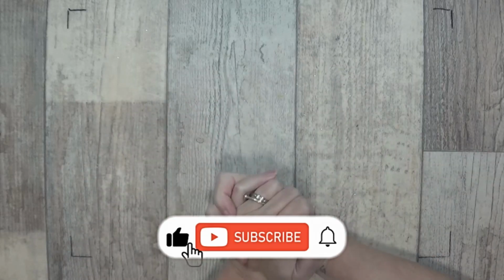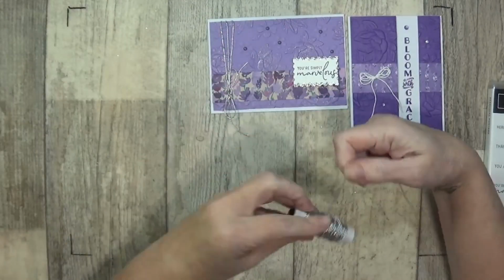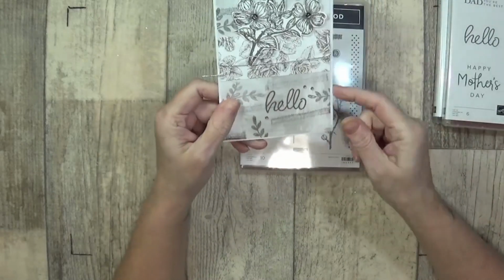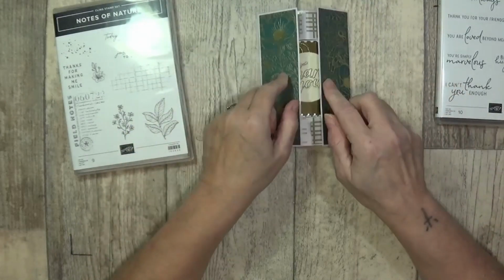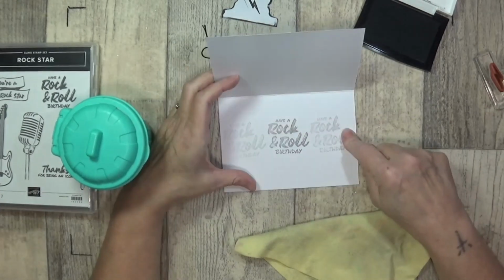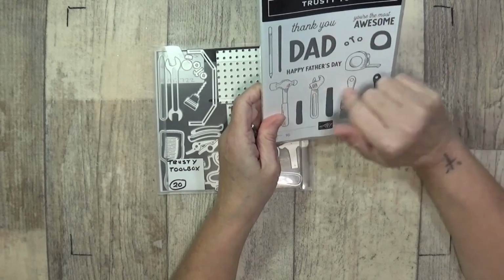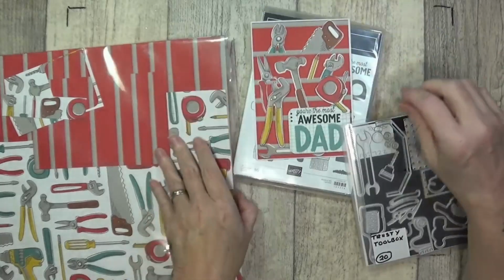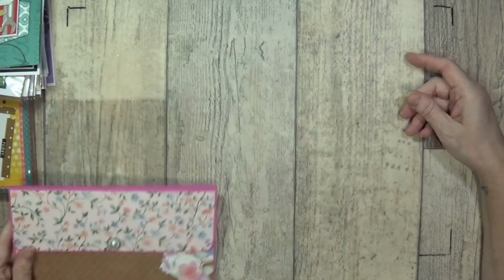Sneak Peak & Samples New 2024 Stampin' Up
Hi I'm Gaynor, and tonight's video is a sneak peak and sample  from Stampin' Up! 2024 mini catalogue, hope you enjoy x